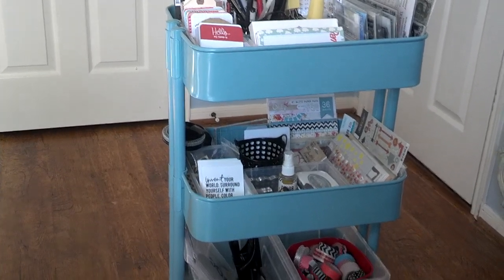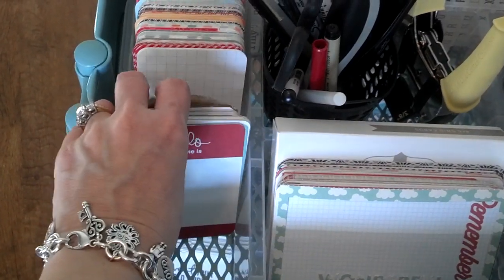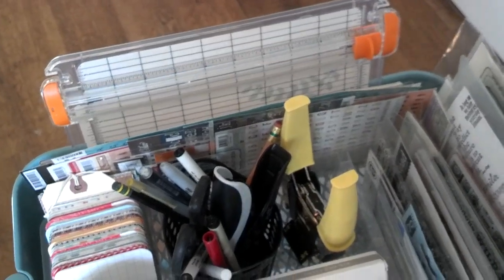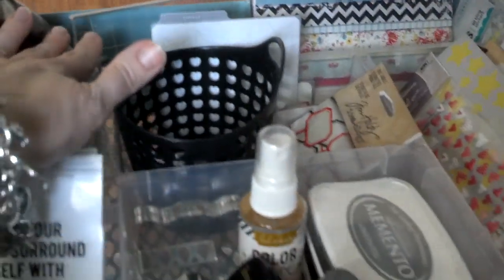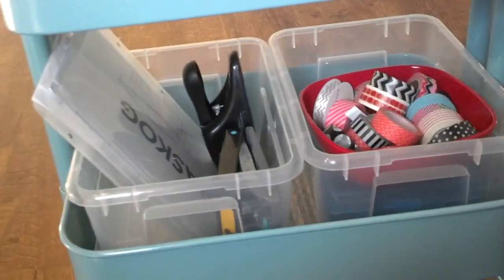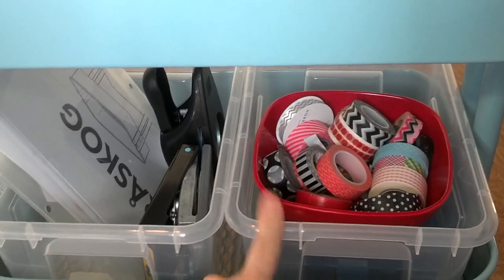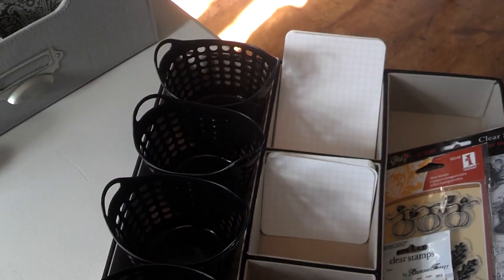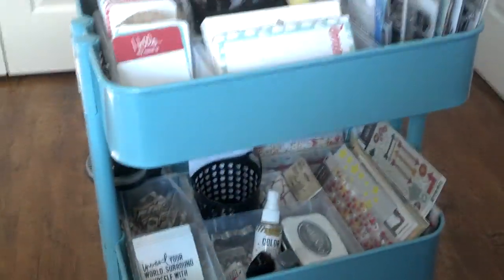Ikea Raskog cart for project life setup.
Ikea cart with Antonius trays and Samla bins for storage.